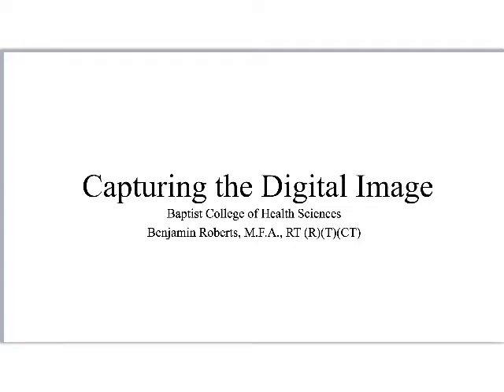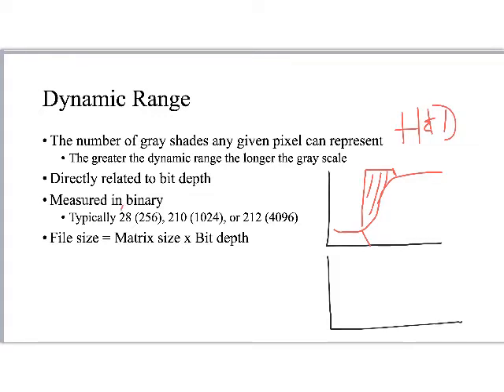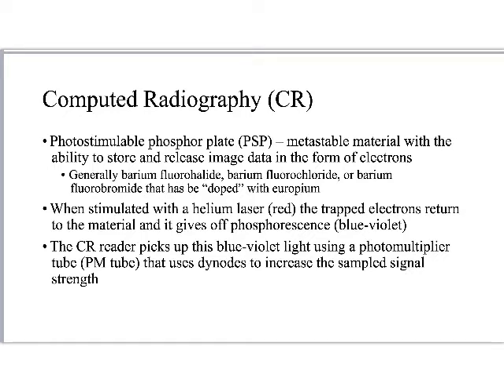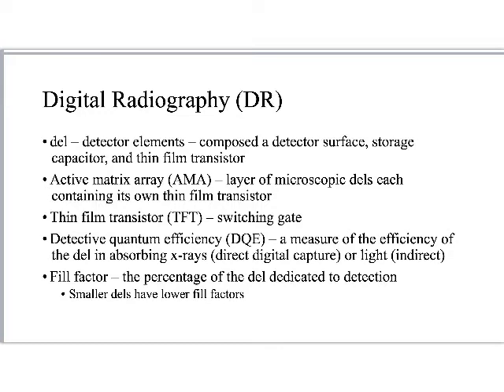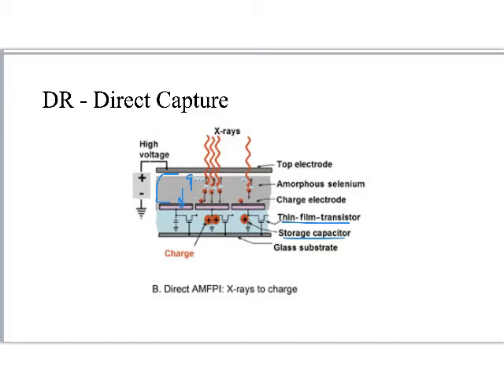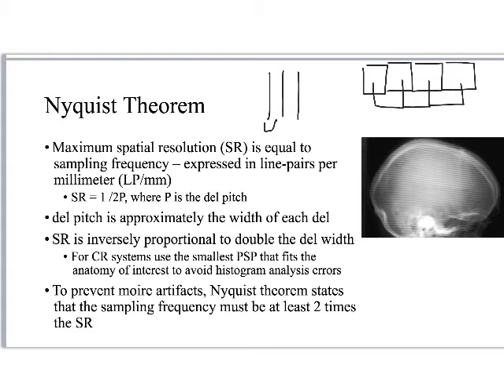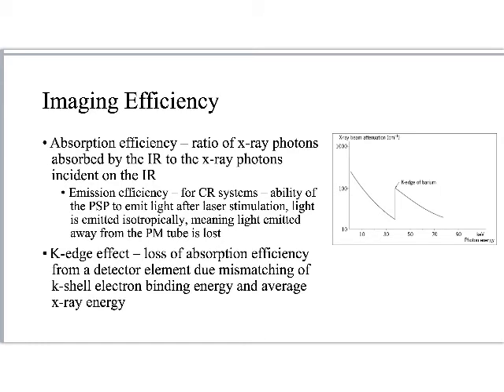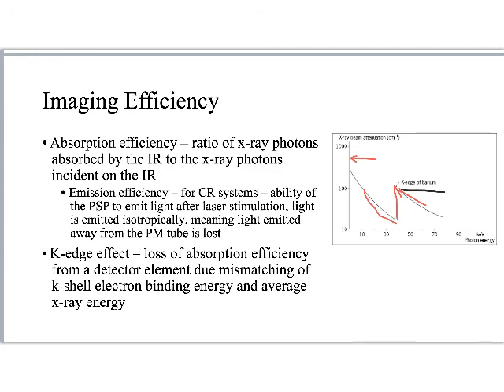Capturing the Digital Image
FREE STUFF! Receive a complimentary copy of 53 Free Questions: Volume 1 - Patient Care

COOL BOOKS!
Time, Distance, and Shielding - a Radiographic Thriller
Rock the Registry - Volume 1
Two Months to Mastery (Registry Prep Guide)

VIDEO INFO: Computed radiography, Digital radiography, CR readers, Nyquist theorem, and k-edge effect. Or we'll microwave your dosimeter ;)